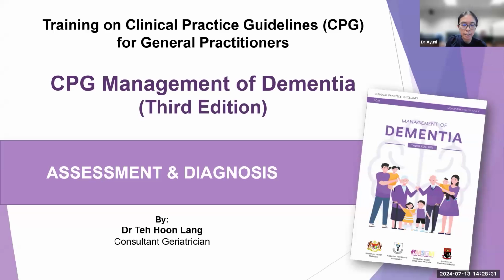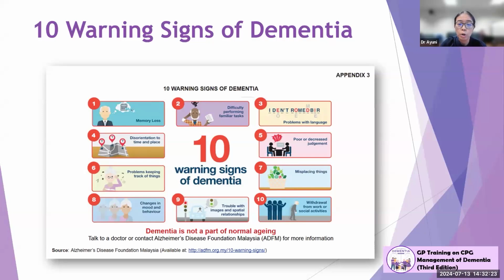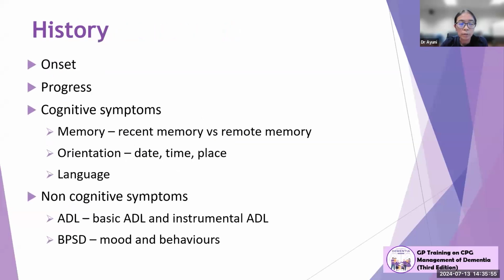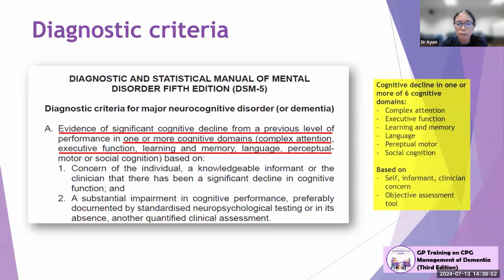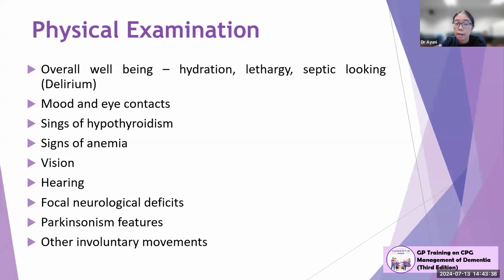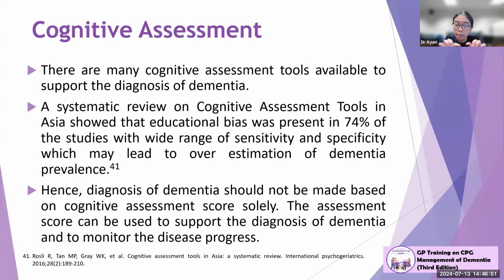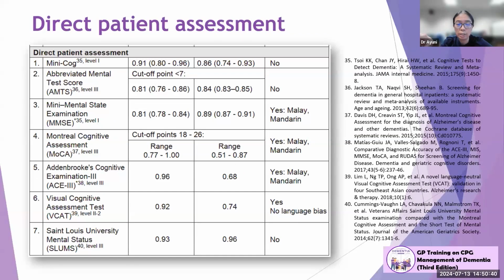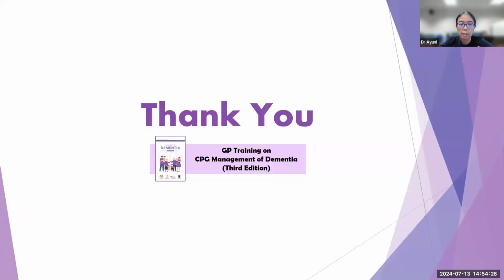LECTURE 2: Assessment and Diagnosis of Dementia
Training on CPG for Primary Care Providers on Dementia on 13 July 2024